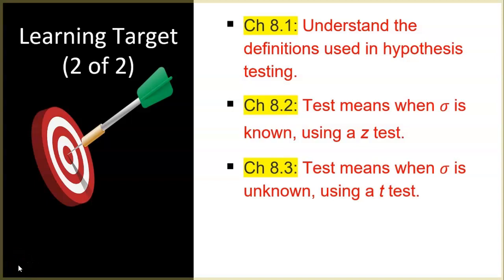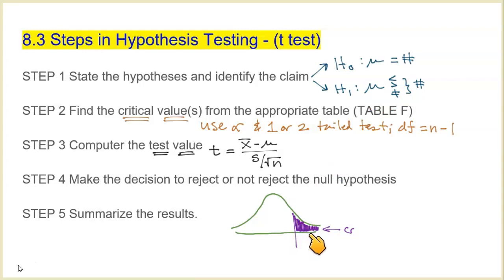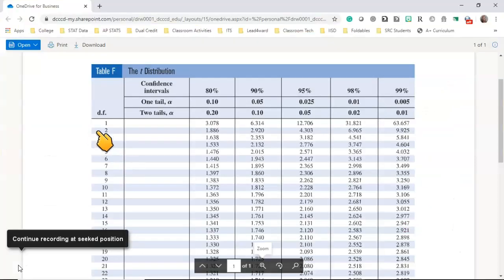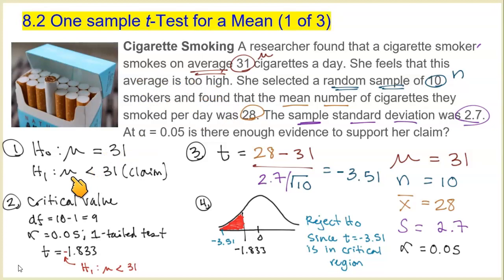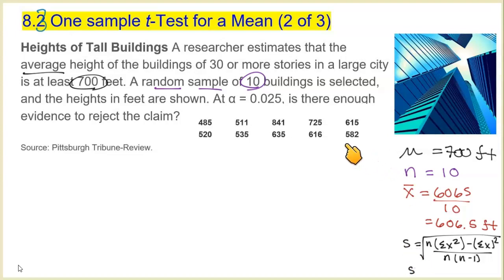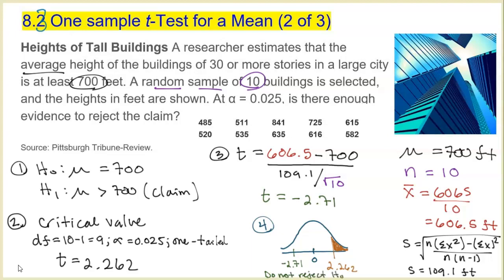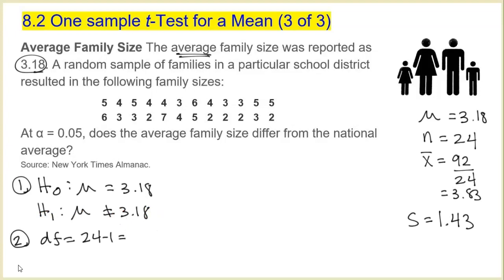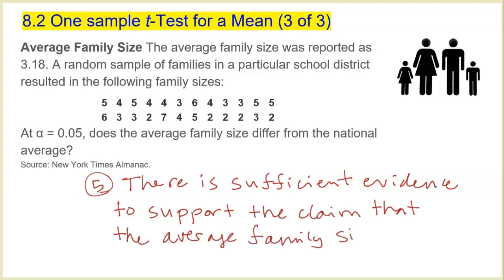Sec 8.3 (t-test for a mean)